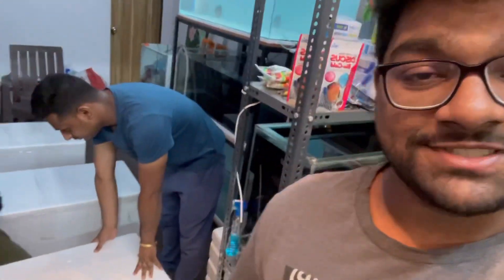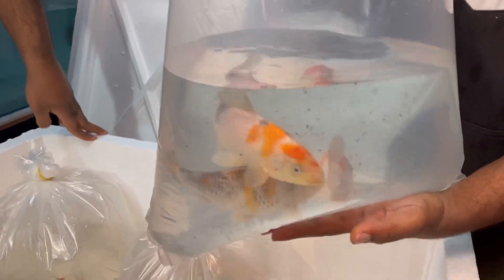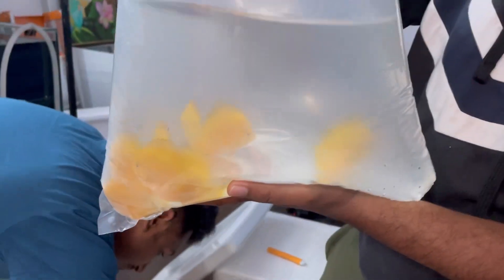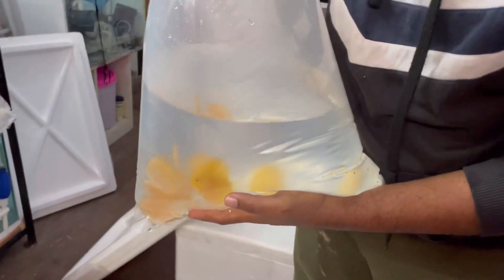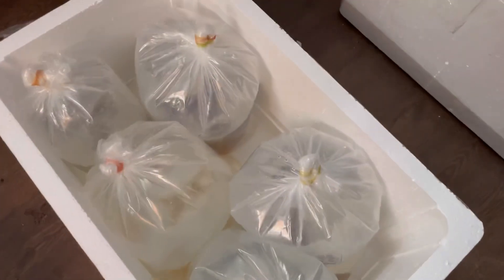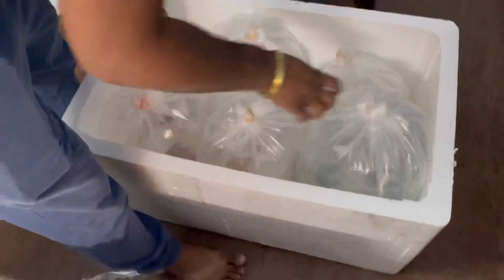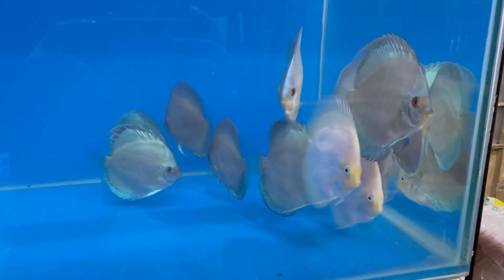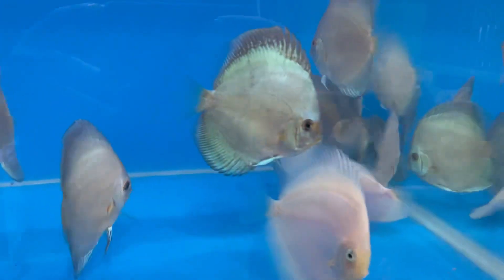First Shipment of Fishes Arrived | Physical Store | Mdg | Open Now |Mumbai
Please call and Visit !

Shop No. 39 Rock Avenue Hindustan Naka Opposite ICICI Bank Kandivali West

New Strains of Discus Fishes

New Species Introduced

Imported Japanese Koi -Kohaku

Dry Accessories and Food Also Available

Aquanutrition Premium Frozen Food Available